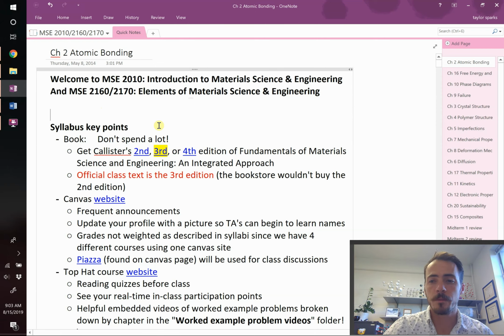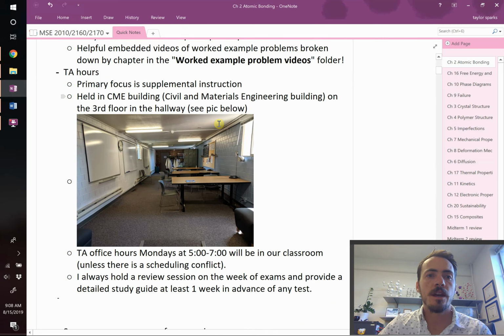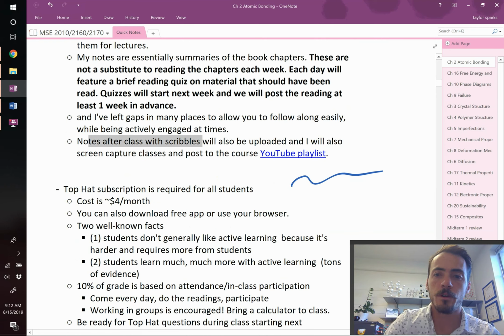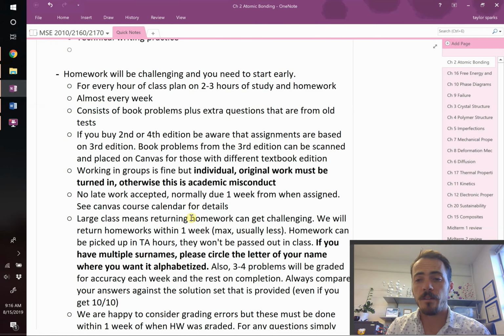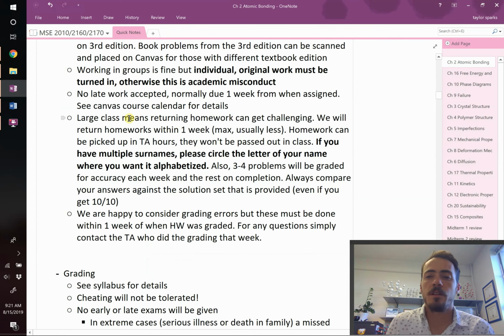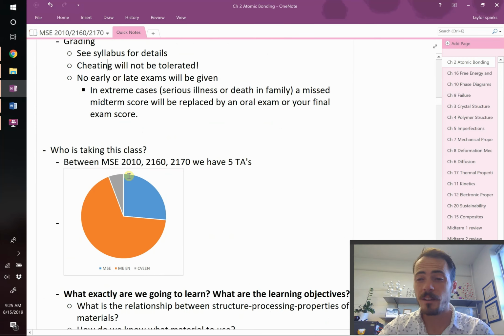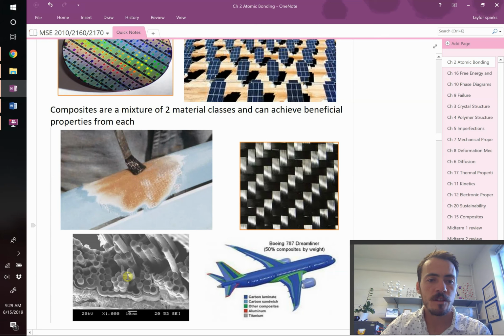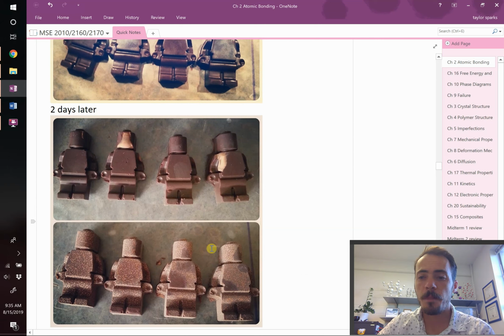Introduction, syllabus, and course philosophy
Welcome to MSE 2010, MSE 2160, and MSE 2170!
This video is to introduce the class, provide an overview of the syllabus, set expectations for the course, and lay out my teaching philosophy.